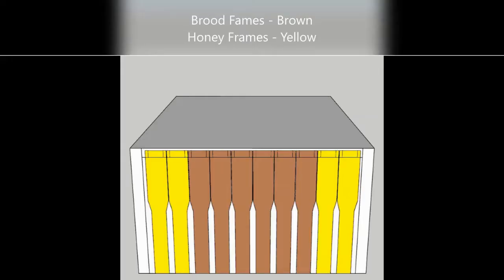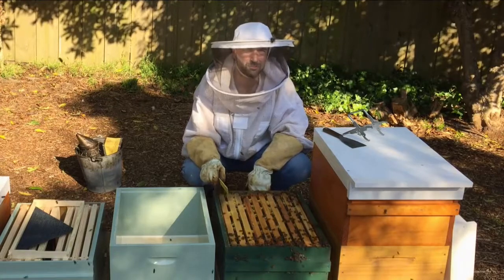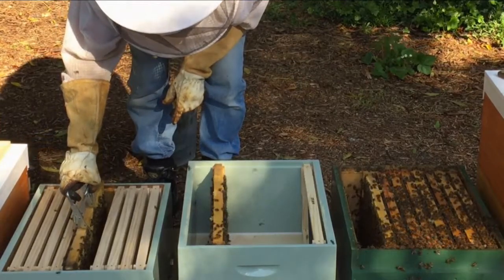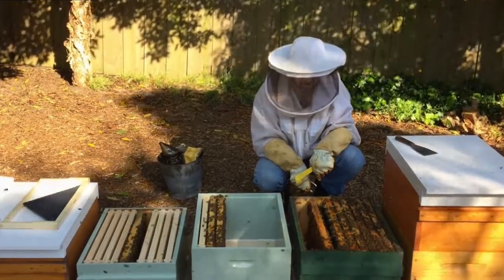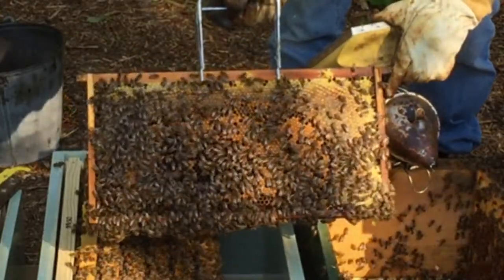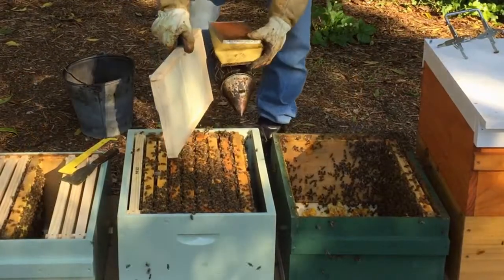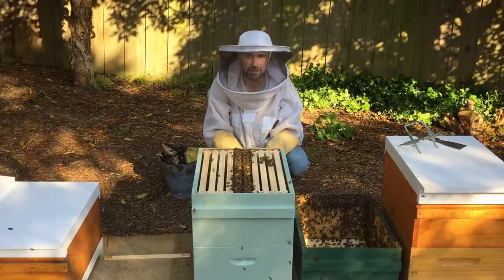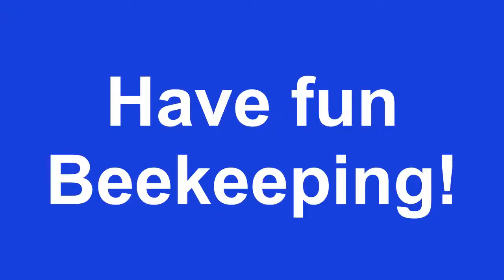OSBN using only Foundation - 1st Inspection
This video shows Opening the Sides of the Brood Nest (OSBN) using only Foundation.

Opening the Sides of the Brood Nest (OSBN) is a Swarm Prevention method.
During Swarm Season:
- Place empty/undrawn frames on the outer edges of the Brood Nest.
- Trigger wax making with a Partial Foundation/Foundationless Frame (OSBN Frame).
- Maintain at least 2 empty/undrawn frames in every box throughout Swarm Season.
- Move honey frames up and out of the Brood Box(es).

- Maintain at least 2 empty/undrawn frames in every Super